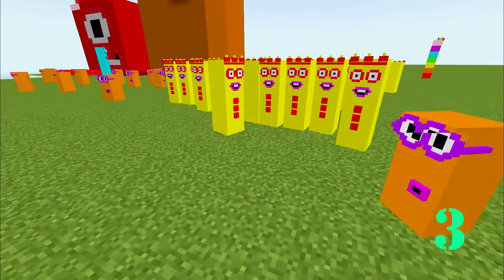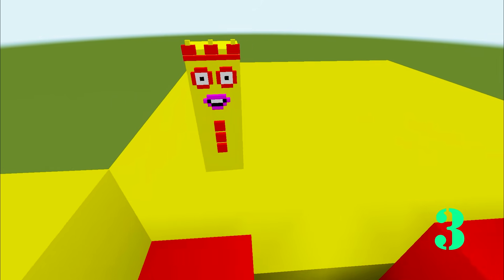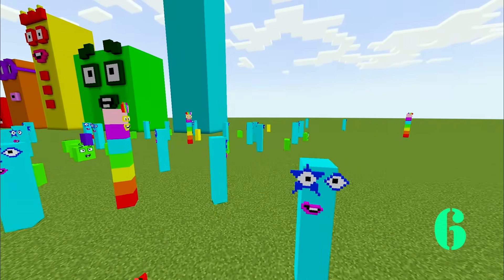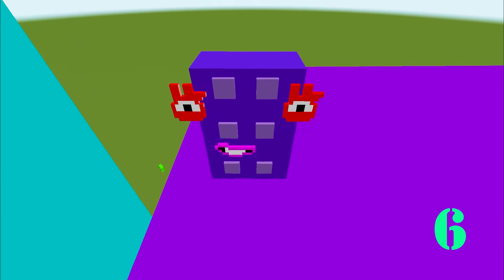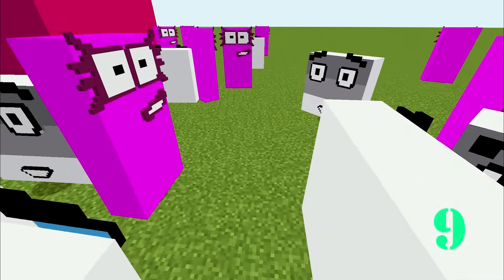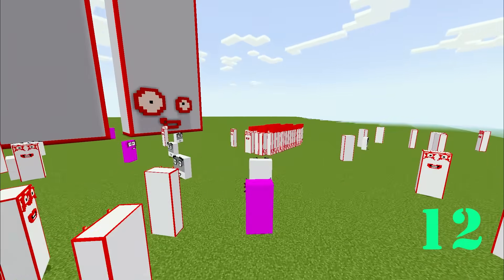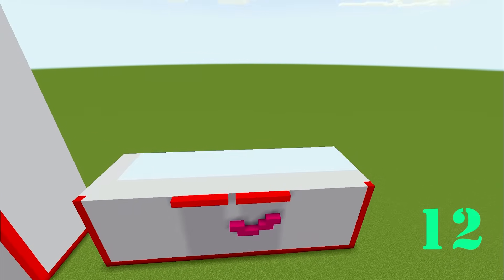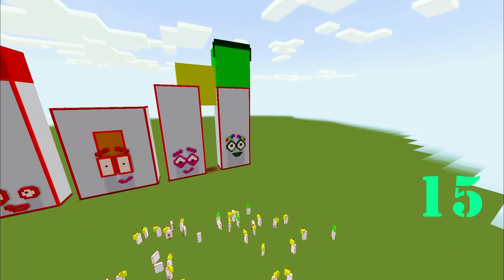Counting by 3 Learn to Count Math for Kids Song Full Episodes NUMBERBLOCKS